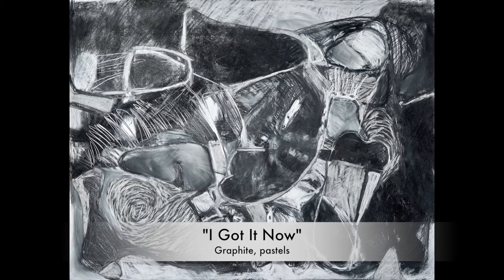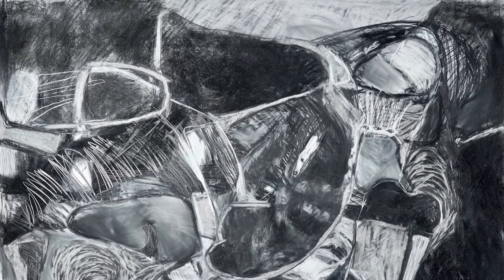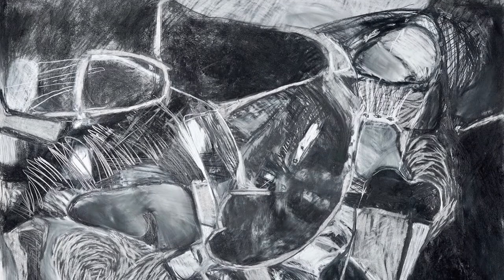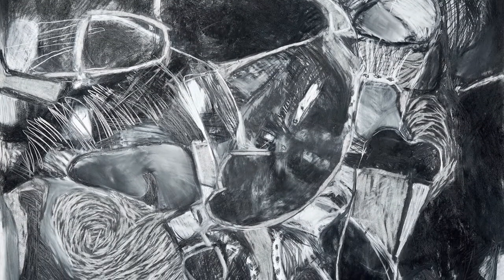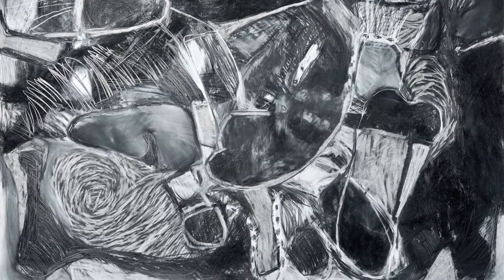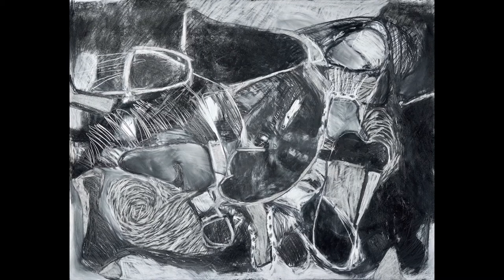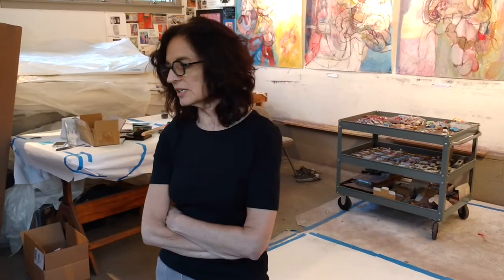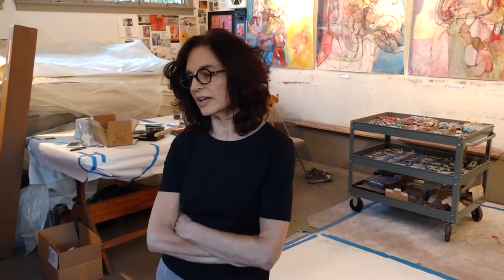Artist Alaine Becker discusses her graphite work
Artist Alaine Becker discusses her abstract graphite work. "I Got It Now" is part of the exhibition "B&W: A Group Exhibition of Black & White Art" at Emerge Gallery in Saugerties, NY, August 4 -0 28, 2017. Work from this exhibition, previous exhibitions and on-line exclusives are available